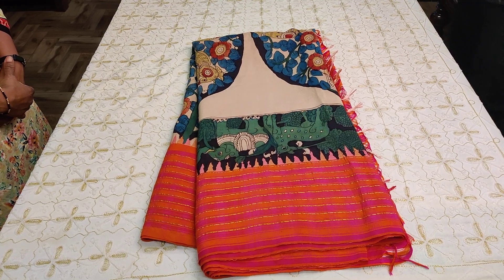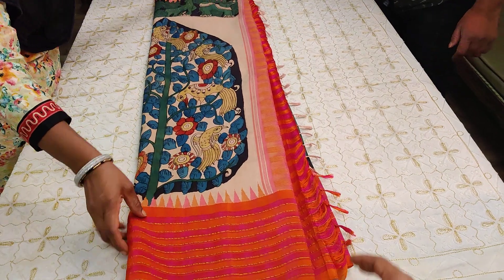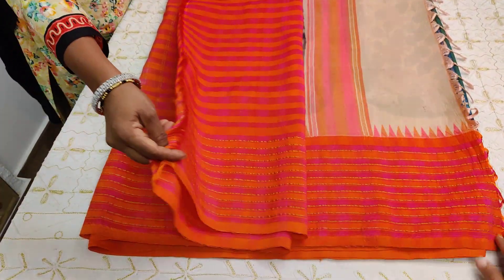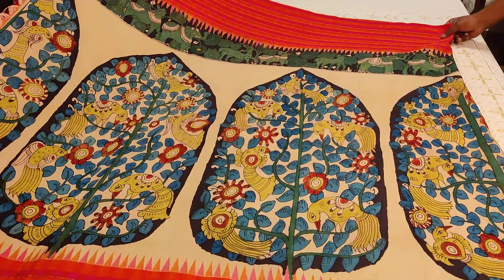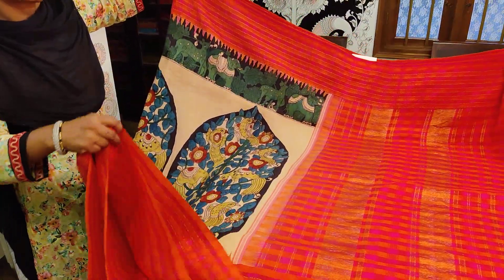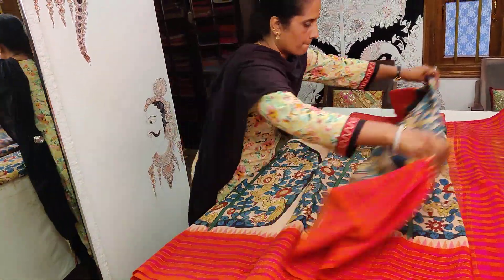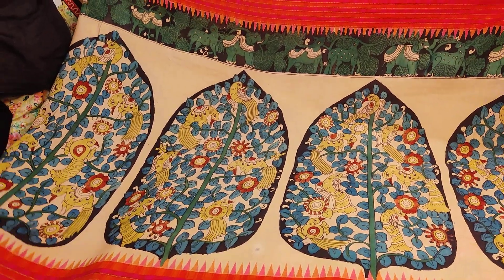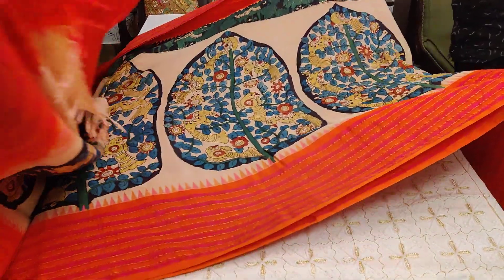Kanchivaram silk saree with kalamkari work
Kanchivaram silk saree with kalamkari work dark peach border